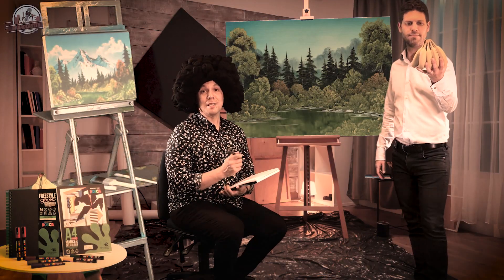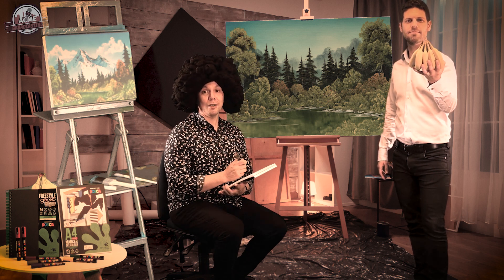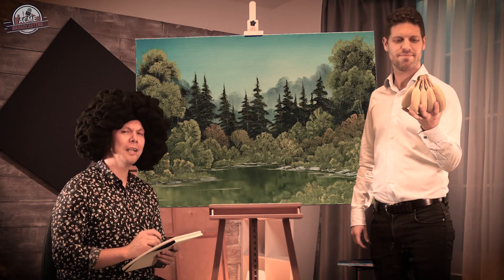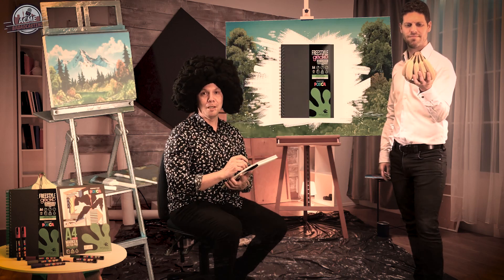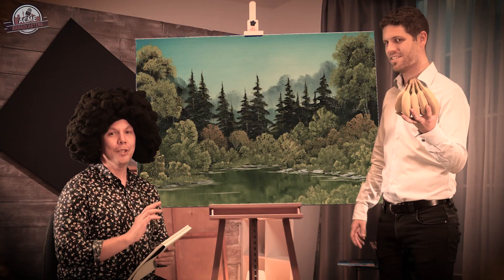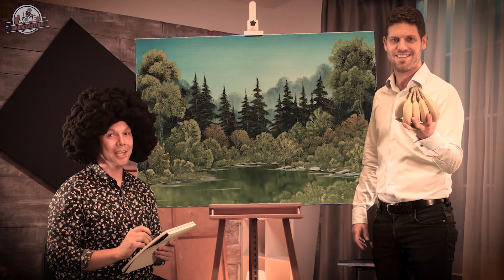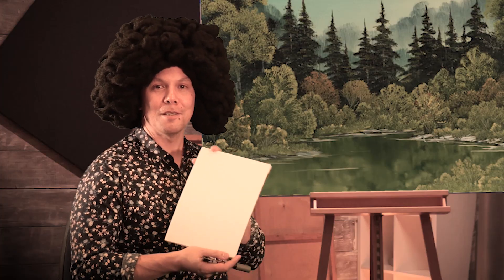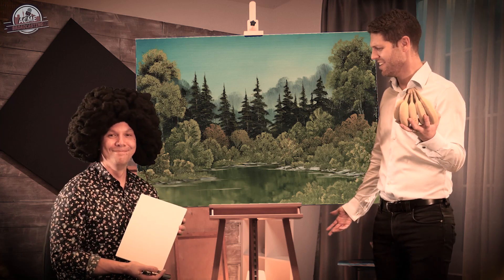Acme ABC : Episode 17 ArtGecko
Launch of our new range of sketch books and pads.